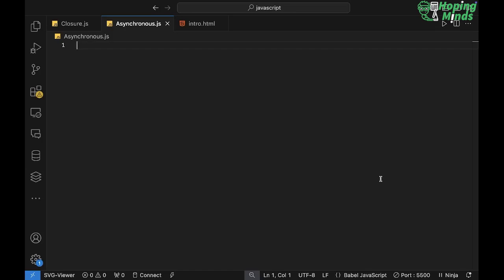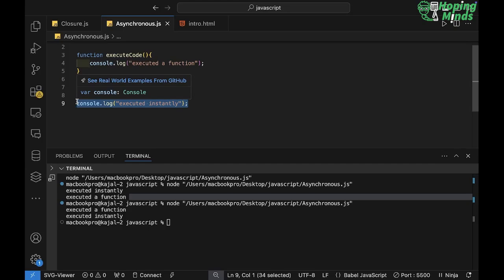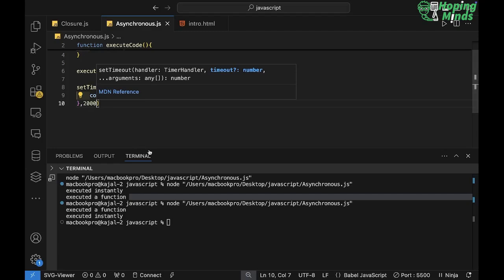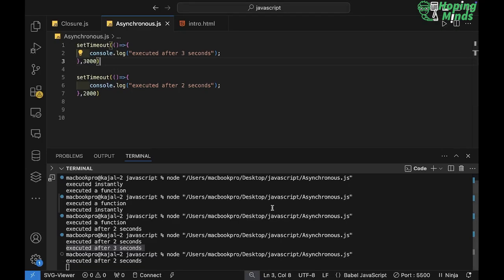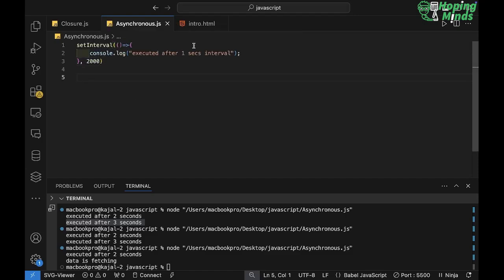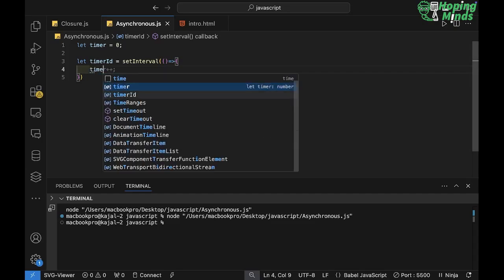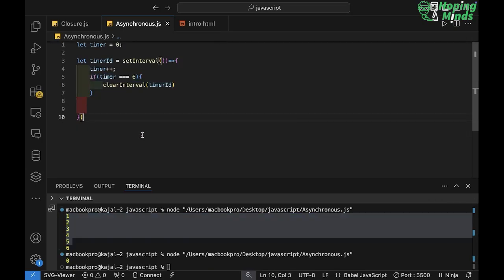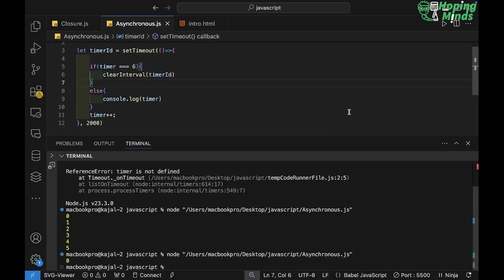3.23 Asynchronous SetTimeout and SetInterval